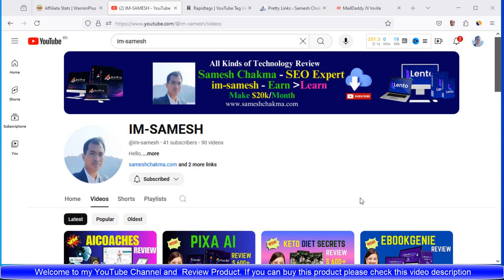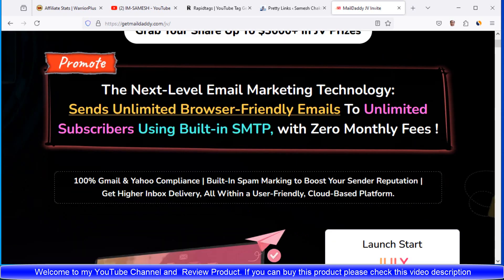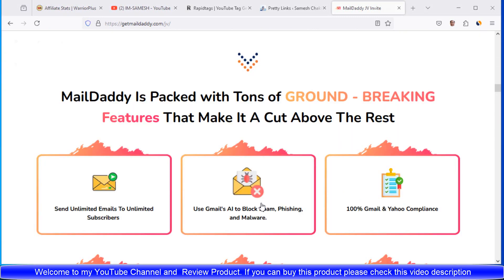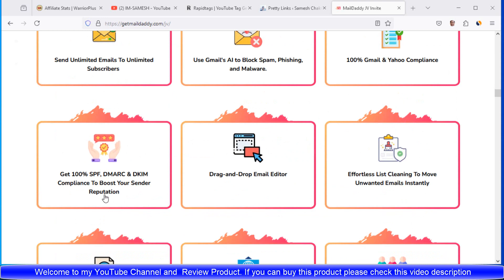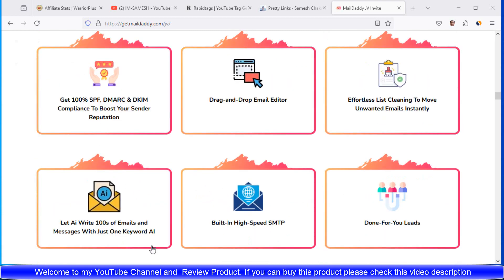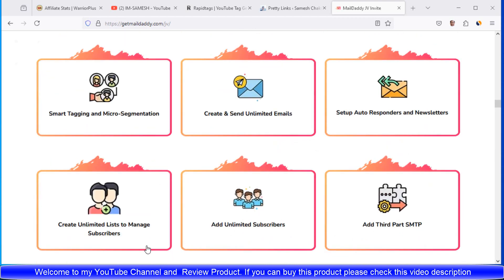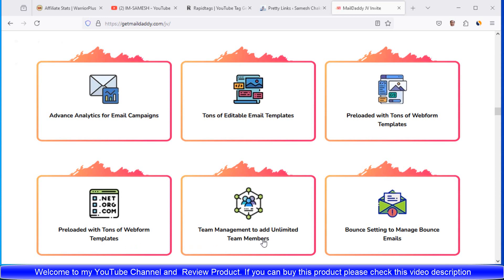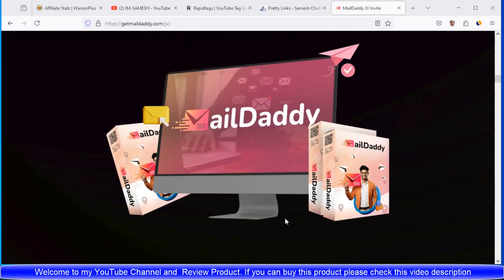MailDaddy Review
Product Feature:
The Next-Level Email Marketing Technology:
Sends Unlimited Browser-Friendly Emails To Unlimited Subscribers Using Built-in SMTP, with Zero Monthly Fees!

Comment bellow to share your opinion!

Skype: sameshchakma
Samesh Chakma